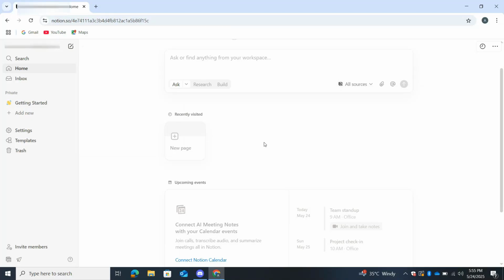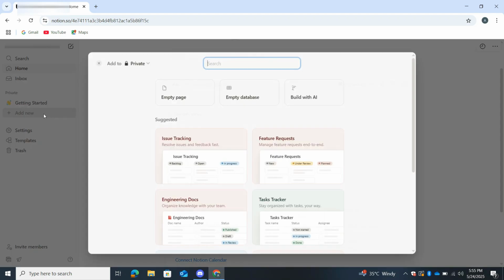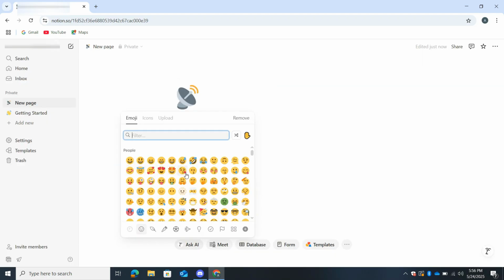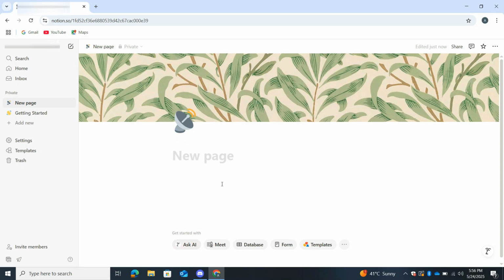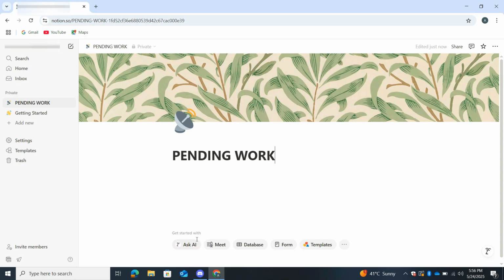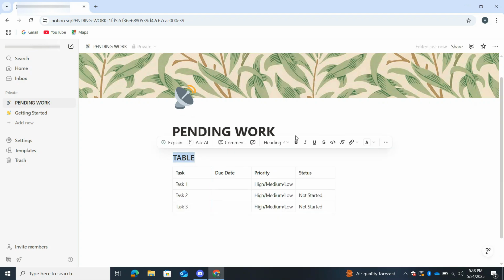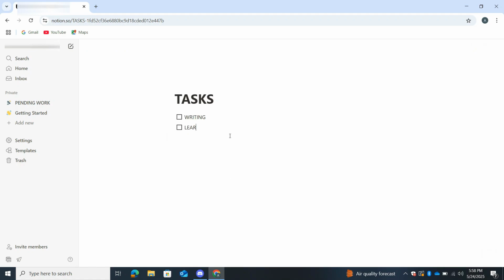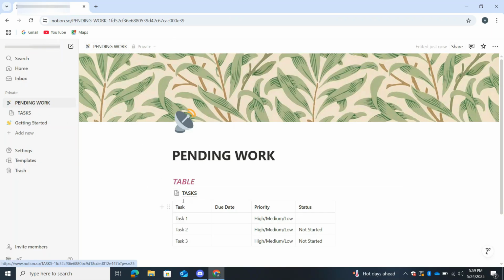How To Use NOTION For Beginners (2025)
📋 How To Use Notion for Beginners (2025) | Complete Notion Tutorial for PC & Mac

Are you new to Notion and wondering how to use Notion for beginners? This detailed Notion tutorial 2025 will guide you step-by-step through using Notion on your PC or Mac — from setting up your first workspace to creating pages, databases, and managing projects efficiently.

Whether you're a student, professional, or small business owner, this Notion beginner’s guide shows you how to unlock the power of Notion for note-taking, project management, and personal organization on desktop.

✅ In this video, you’ll learn:

    How to use Notion for beginners

    Notion basics for PC and Mac users

    Creating and organizing Notion pages and databases

    How to set up a productivity system in Notion

    Notion tips and tricks for efficient workspace management

    How to use Notion for project management and task tracking

Notion is one of the most powerful productivity tools available, and mastering how to use Notion on PC or Mac will transform the way you work. This evergreen tutorial covers everything a beginner needs to get started with Notion in 2025.

    Notion tutorial for beginners

    Notion for PC

    Notion for Mac

    Notion workspace setup

    Notion databases beginner guide

    Notion productivity tips

    Notion 2025 tutorial

    Getting started with Notion